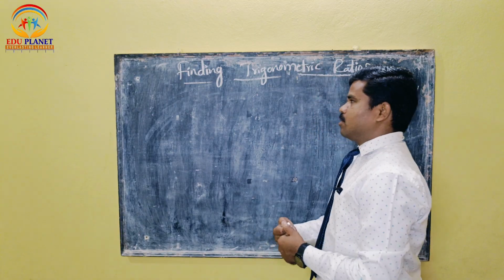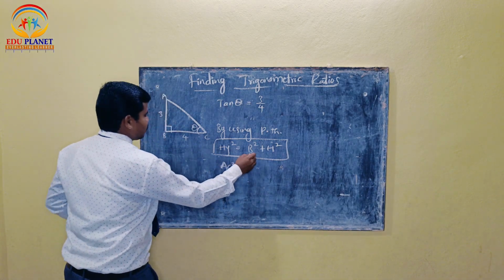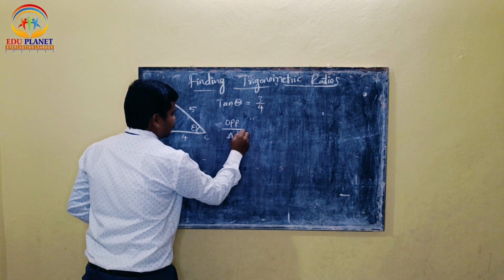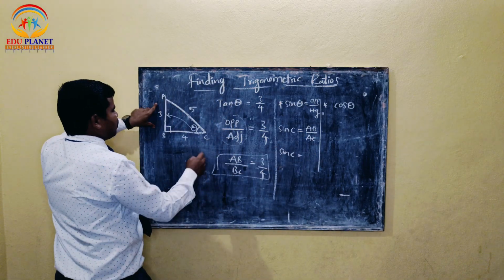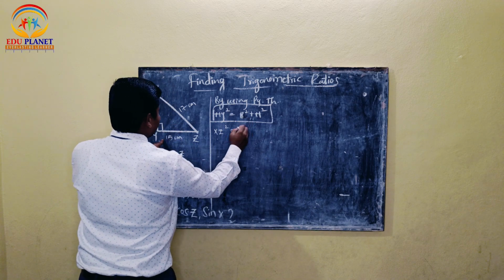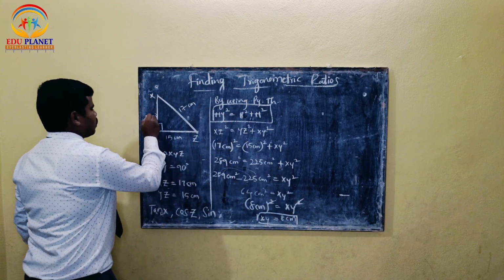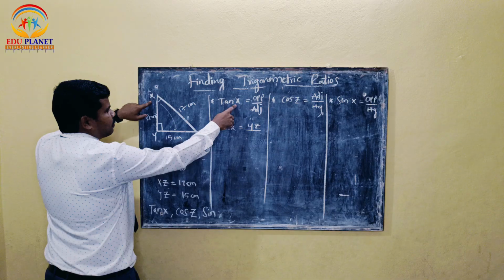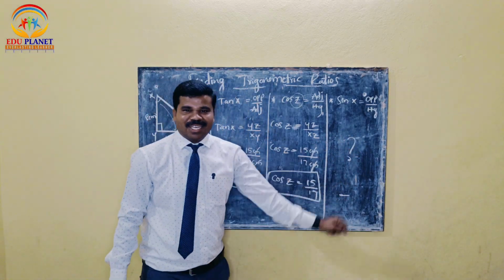Trigonometry Made Easy | How to Calculate Trig Ratios When 2 Sides Are Known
In this video, you’ll learn how to find trigonometric ratios (sin, cos, tan, cosec, sec, cot) when two sides of a right triangle are given.
We’ll understand which side is opposite, adjacent, and hypotenuse, and how to apply formulas easily.
Perfect for school students and beginners learning trigonometry.

🔹 Topics Covered:

Identifying sides in a right triangle

Step-by-step method to find sin, cos, tan

Simple examples and quick tips

📚 Watch till the end to master trigonometric ratios!